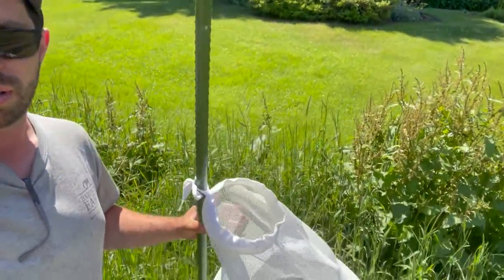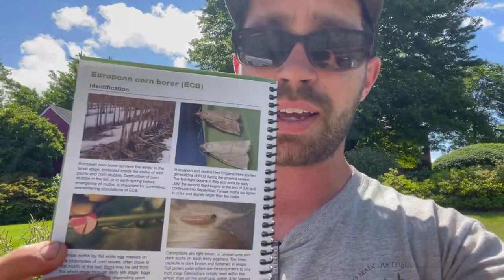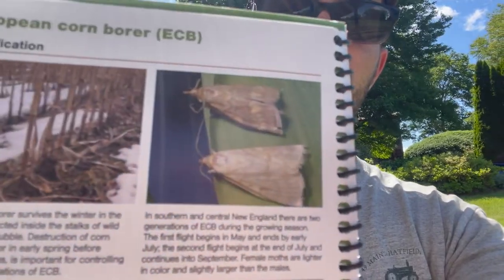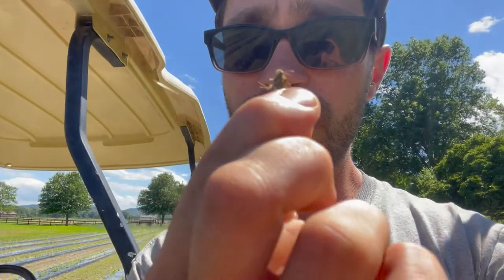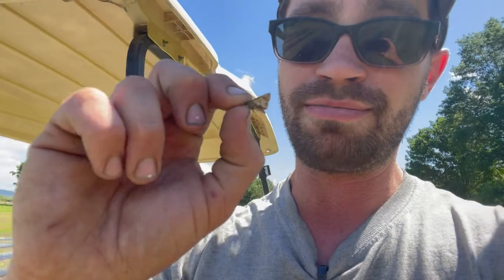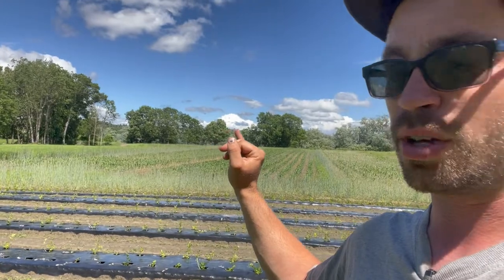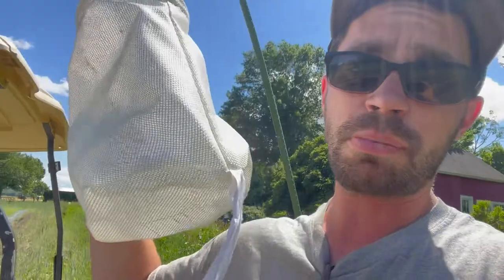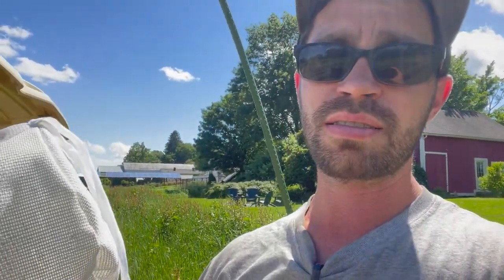European Corn Borer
Harrison scouts the fields for European Corn Borer with UMass Extension using pheromone traps with results.

Harrison Bardwell
Bardwell Farm
49 Main Street

Music

Apple Jingles - Electric Rodeo